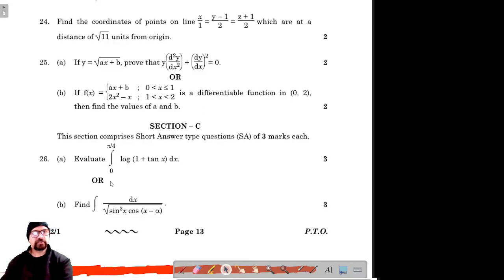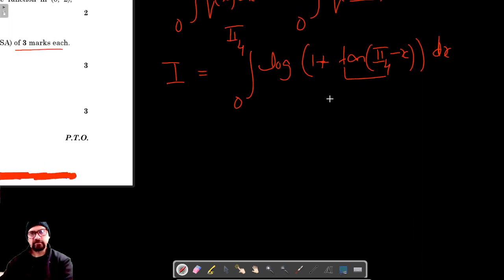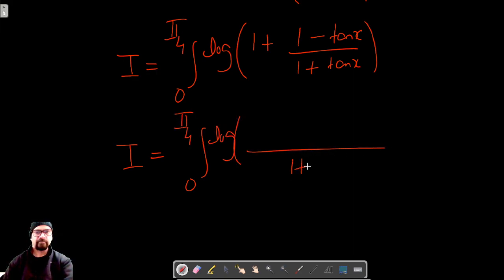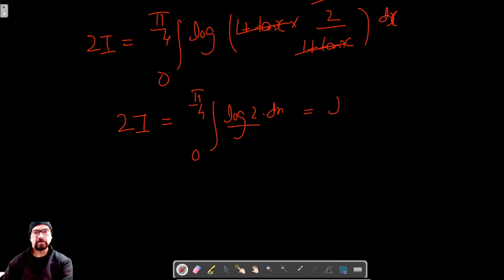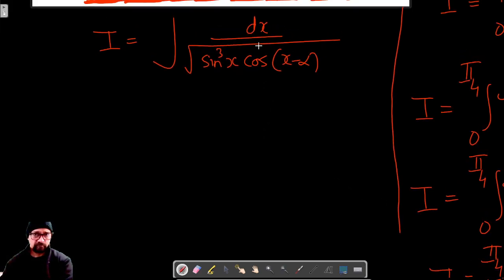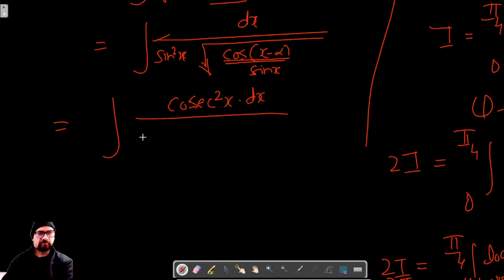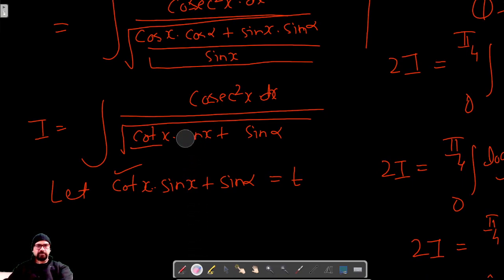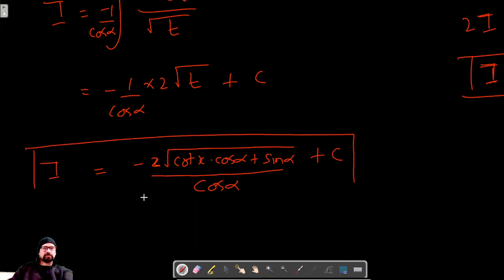Evaluate: Integrate log(1+tanx) dx Integrate (√Sin^3x cos(x-alpha) dx